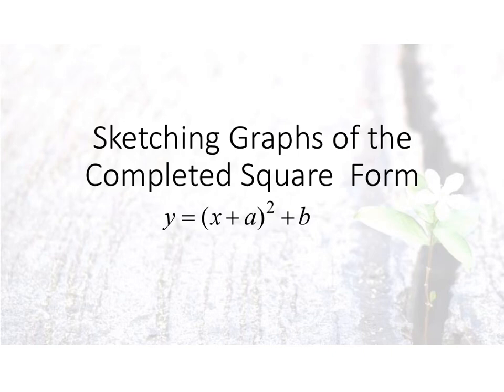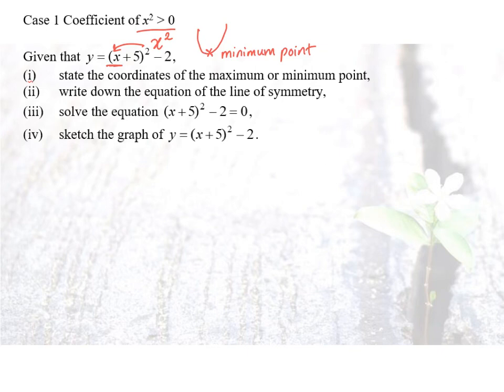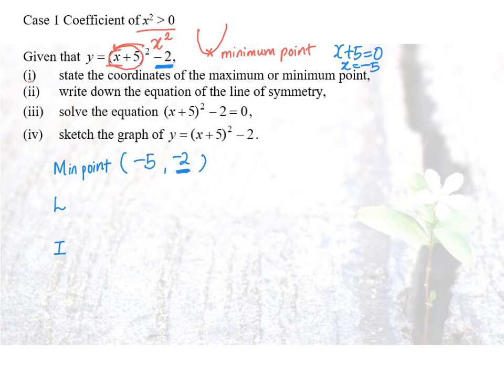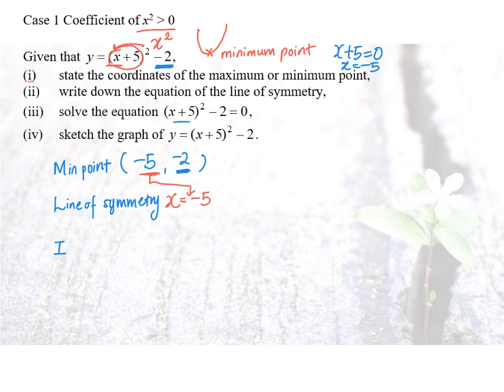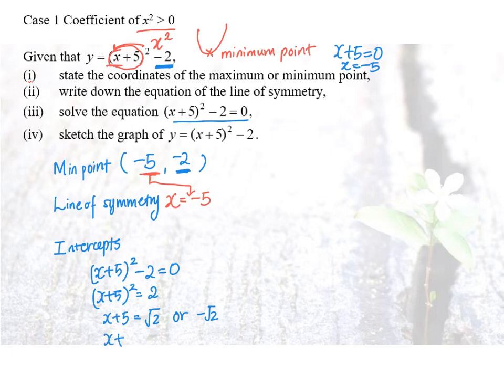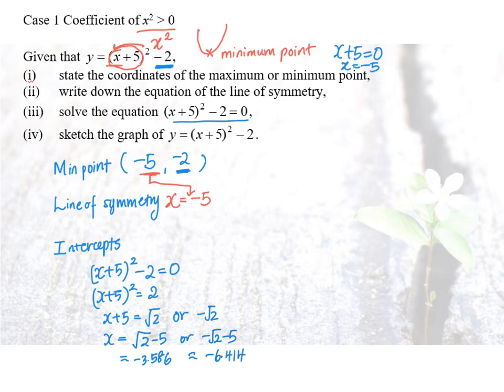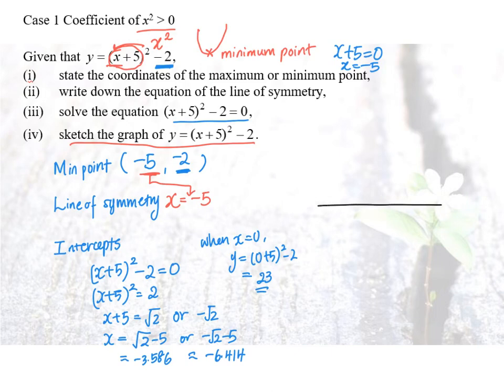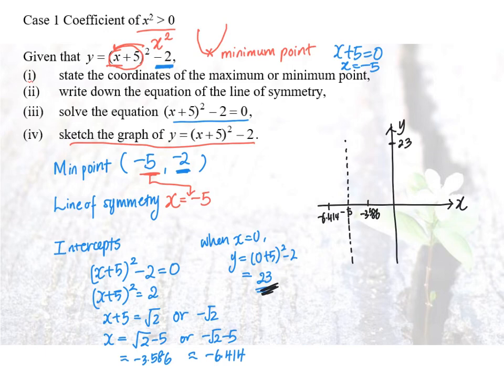Sketching Graphs of Completed Square Form (Positive x square)